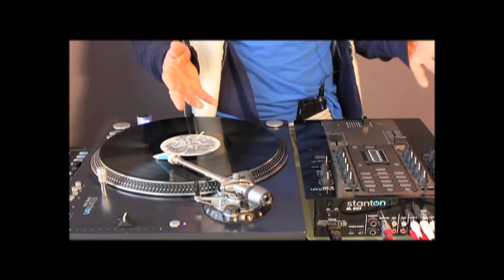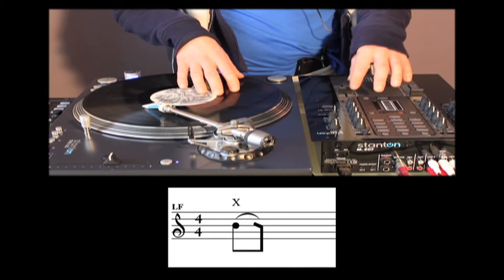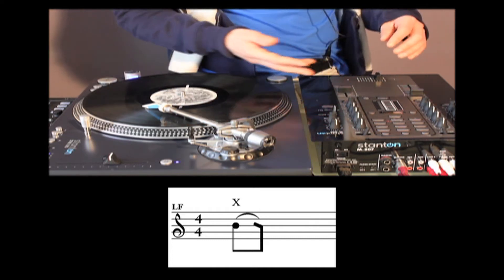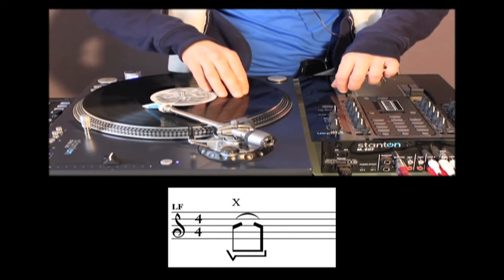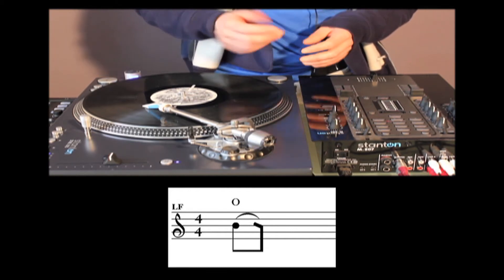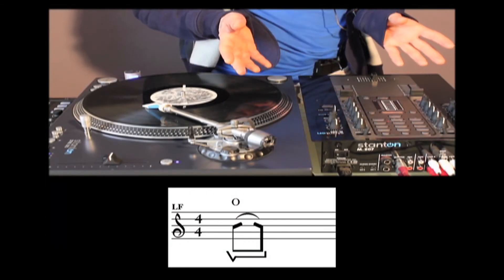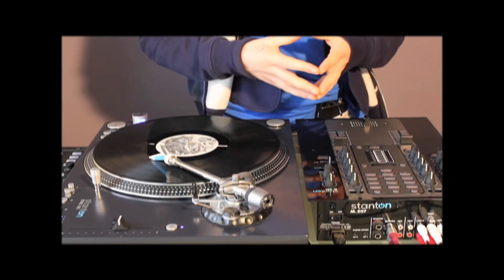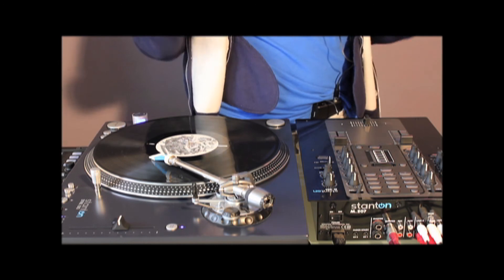Turntablism Tutorial -Skratch Techniques 2- 3/3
In this film I explain how to perform regular scratch techniques on the line fader.

Beatz by NOZL